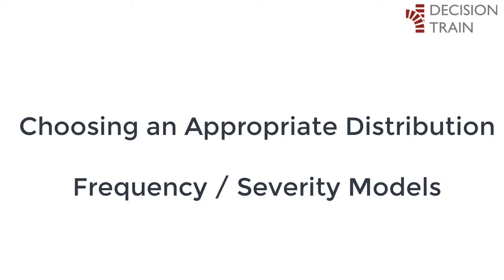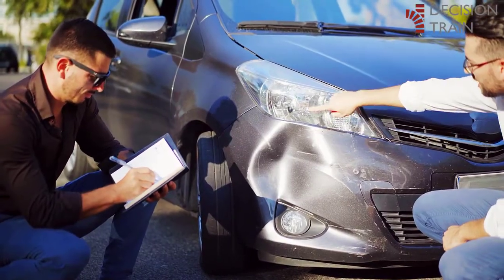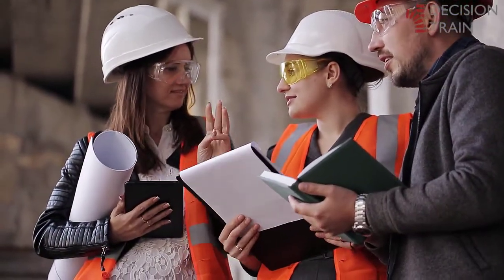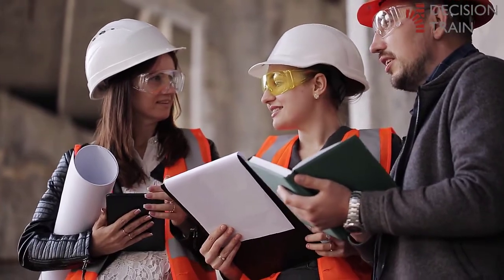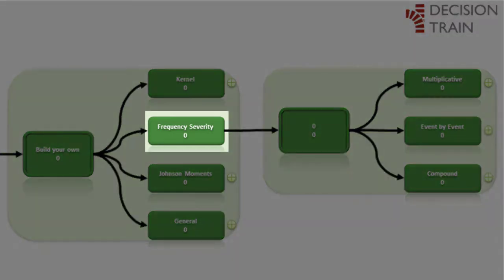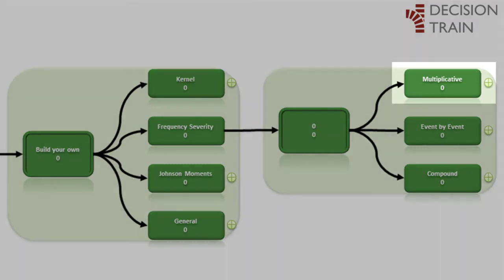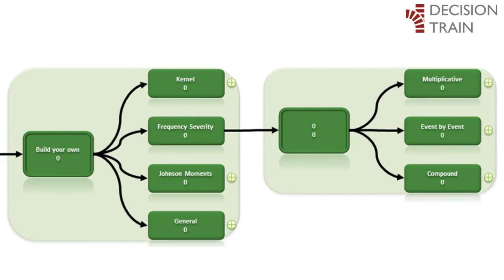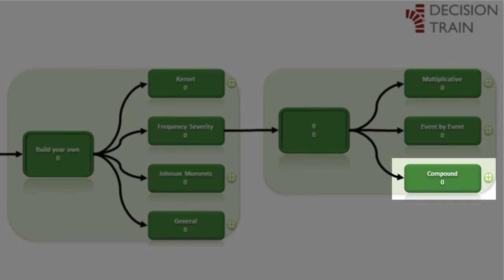Lesson 24 - Frequency Severity Models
A Frequency/Severity model is a classic insurance model that has found vast application on any number of fields such as enterprise and project risk quantification, operational risk for banking and loss estimation models in general.
This type of model adjusts statistical laws to data loss, specifically modeled on the one hand, the frequency of operational incidents, and secondly, their severity, and then combine them to obtain the distribution of total losses. In insurance, for example, “…this approach is often used to model the total cost of claims in the context of pricing and provisioning. The essential condition for applying this method will be the availability of historical losses data to calibrate the model.”
There are at least, three ways in which a frequency/severity model can be constructed with @RISK.  The first approach is a simple rough approximation to the problem where the frequency part of the loss is simply multiplied times its severity. As opposed to that, @RISK allows for the manual construction of a more precise model, yet more complicated.  As a third option, @RISK contains a powerful COMPOUND function that easily constructs a precise frequency/severity model.